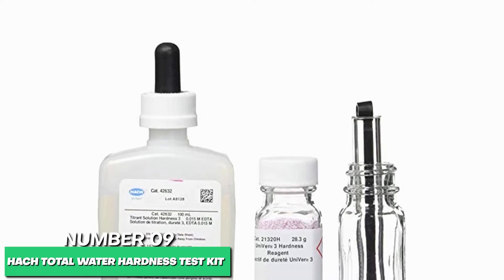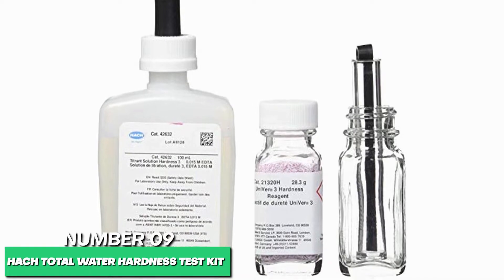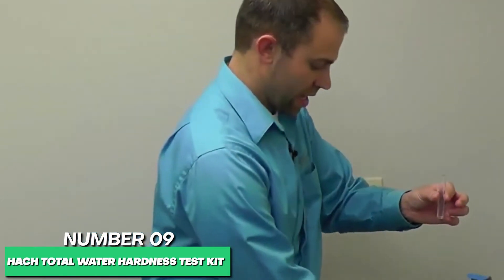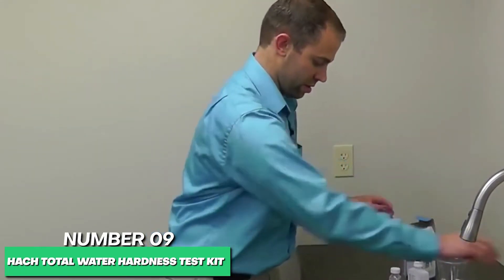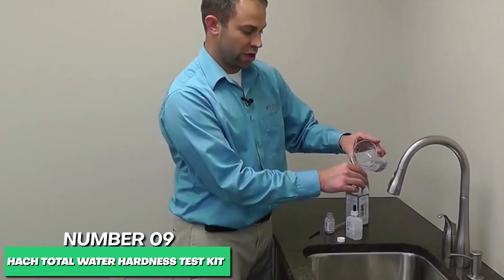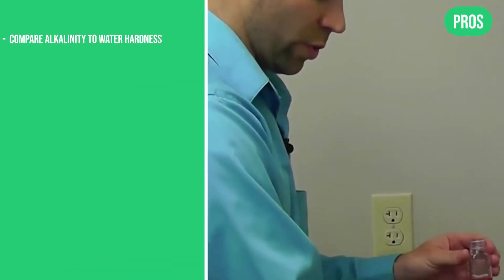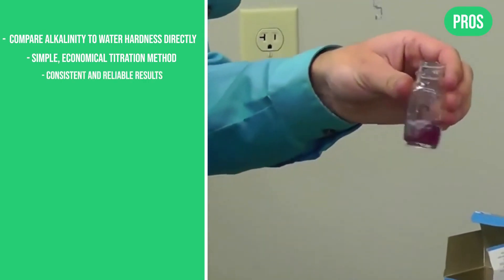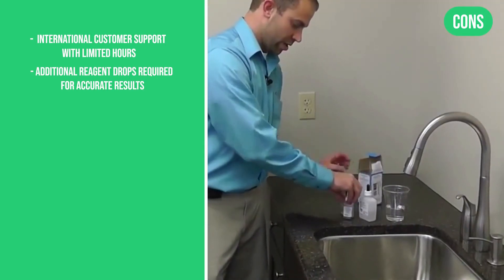Hach Total Hardness Water Test Kit Review💧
✅Hach Total Hardness Water Test Kit

Full Review of the 10 Best Water Test Kit for drinking water, hard water, pool water test, aquarium water test:
Hach 145300 Total Hardness Test Kit for Home Tap and Well Water: Best Drinking Water Home Test Kit Review

Hard water does not play fairly. The Hach 145300 Total Hardness Test Kit helps you keep hard water at bay, and from interfering with soaps and detergents which cling to your dishes and wreak havoc on your water-powered appliances.

If your clothes look faded, your glassware is cloudy, odds are hard water deposits of calcium carbonate, calcium sulfate and magnesium hydroxide are flowing through your home’s water pipes.

Each Hach 145300 Total Hardness Test Kit includes a liquid titrate solution, a water hardness reagent, and a dropper and test tube.

The concept of testing your home’s water for hardness is easy. Hach works using simple drop-count titration.  measures hardness as grains per gallon

The Pros are:
-Compare alkalinity to water hardness directly
-Simple, economical titration method
-Consistent and reliable results

The Cons are:
-International customer support with limited hours
-Additional reagent drops required for accurate results